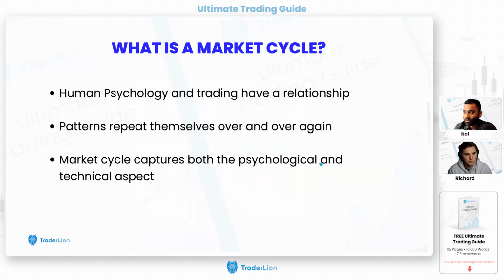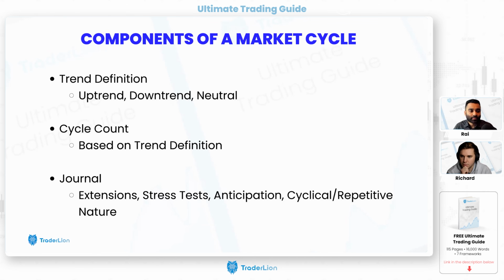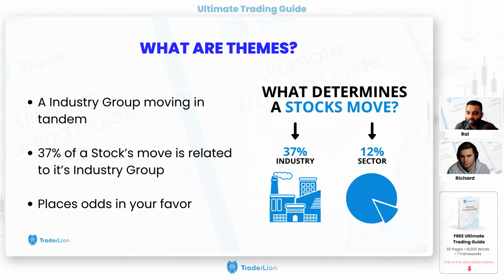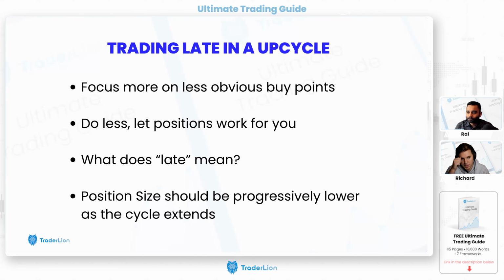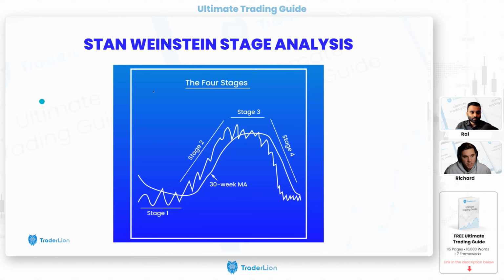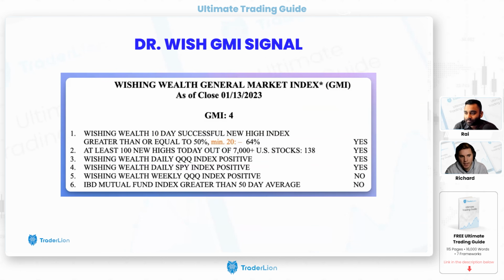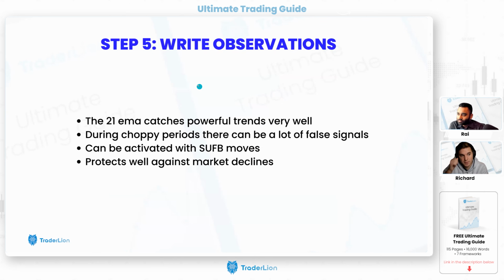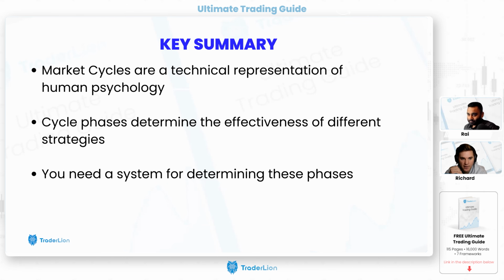How To Time The Market and Trade Market Cycles | Ultimate Trading Guide Ep.5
This webinar covers how to trade by mastering market cycles. Rai and Richard cover how to determine where you are in a market cycle and how to create your own market trend system to identify uptrends, downtrends, or choppy markets

Timestamps
0:00 Intro
4:31 3/4 Stocks Follow the Market
6:44 Components of a Market Trend System
14:27 Cycle Count
23:14 Journaling a Market Cycle Count
29:26 Stress Test
36:00 Market Themes
36:10 Journaling
57:05 Trading Early in a Cycle
1:02:35 Progressive Exposure
1:11:28 Market System Examples
1:25:48 Creating a Market Trend System